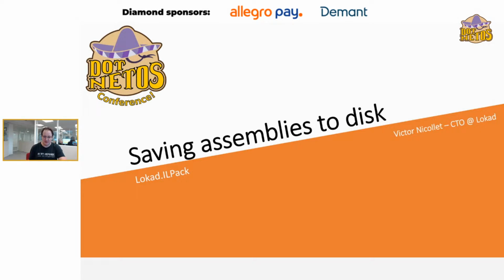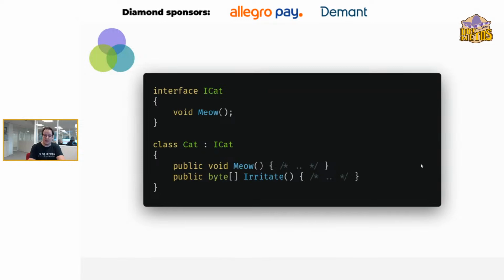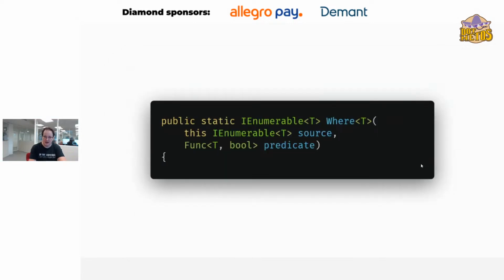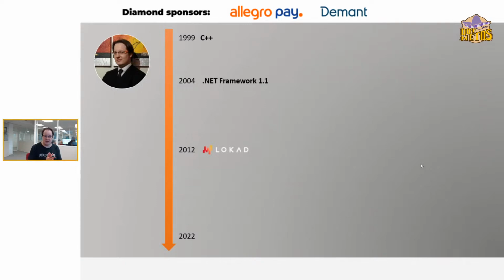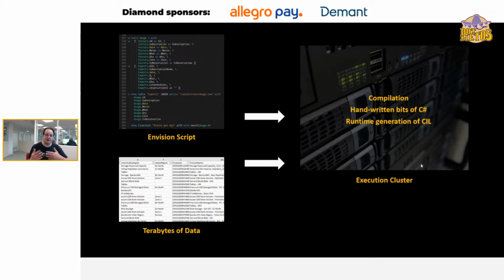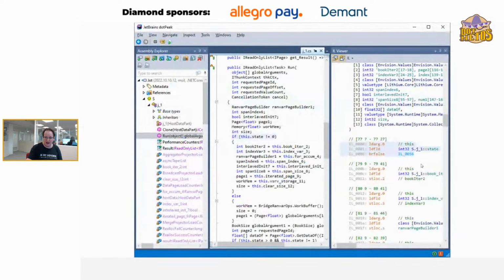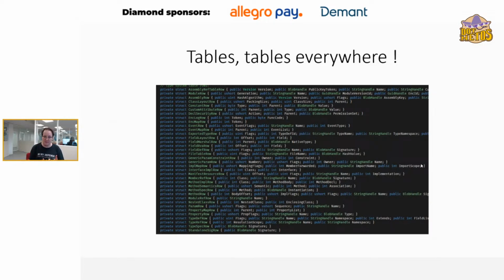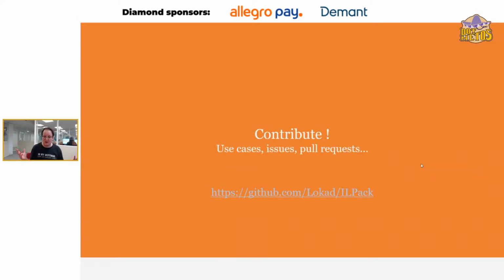Victor Nicollet - ILPack: saving assemblies to disk (Dotnetos Conference 2022)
Since the old days of .NET Framework, it has been possible to produce dynamic assemblies at runtime, but the ability to save them as DLL files disappeared in .NET Core, so we created and open sourced as an alternative. How does it work? How should it be used? And why is it useful?